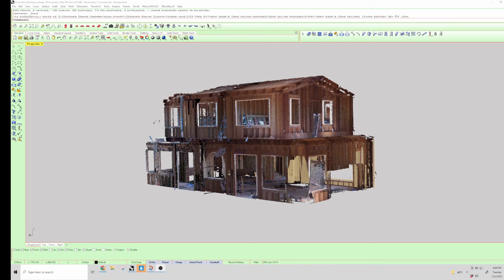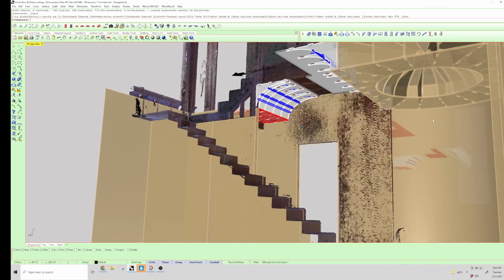Ceiling Package Modeling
B.I.M. model installation video (In point cloud)